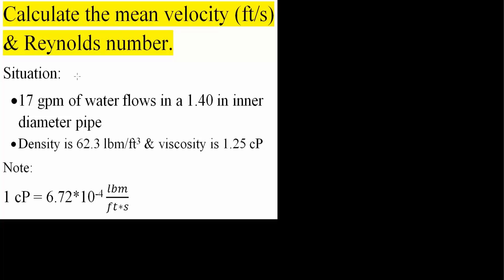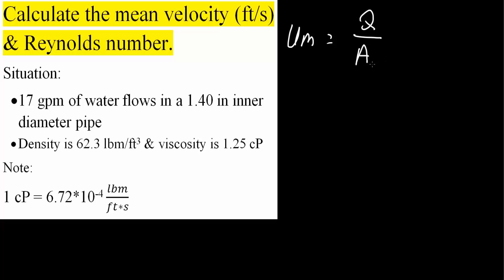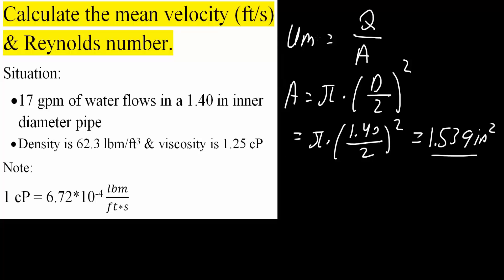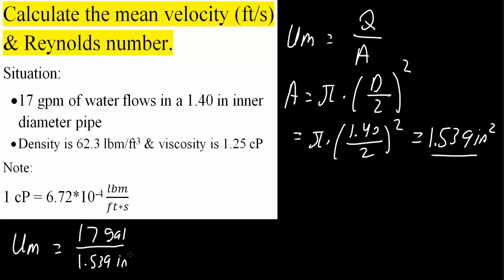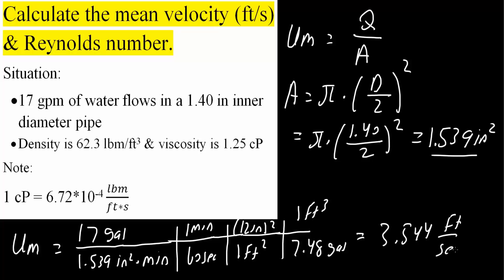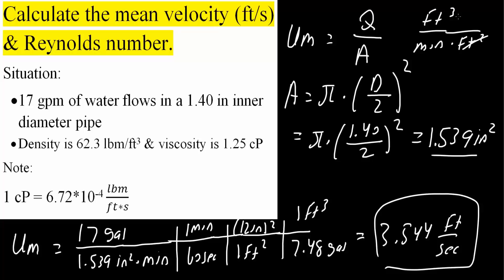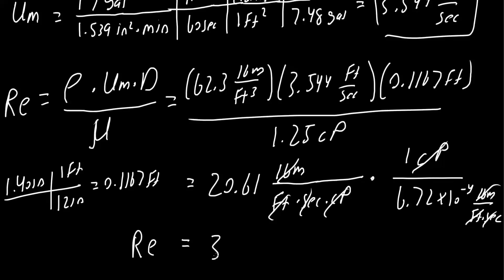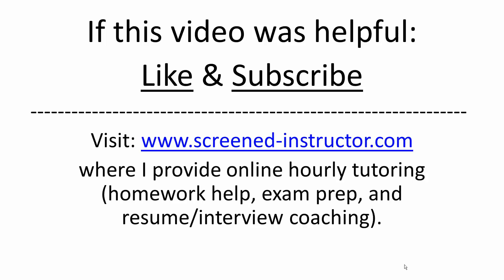Calculate the mean velocity & Reynolds number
Calculate the mean velocity (ft/s) & Reynolds number

Workbooks that I wrote: